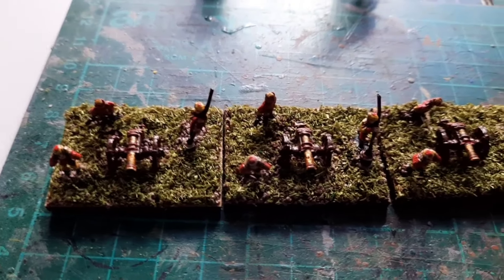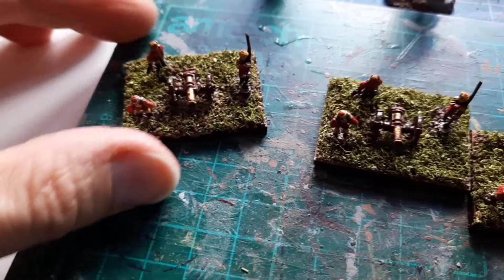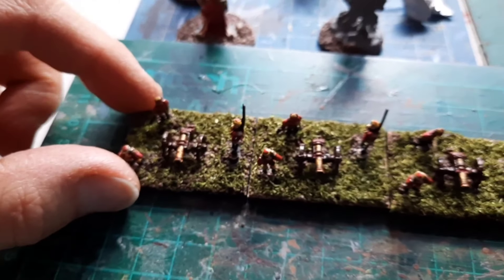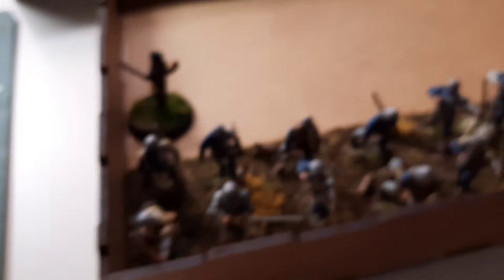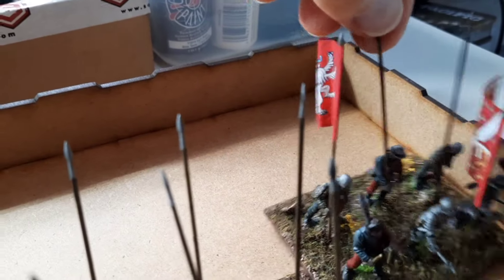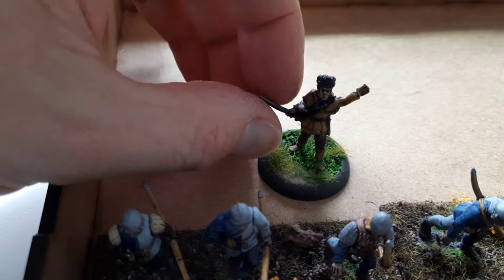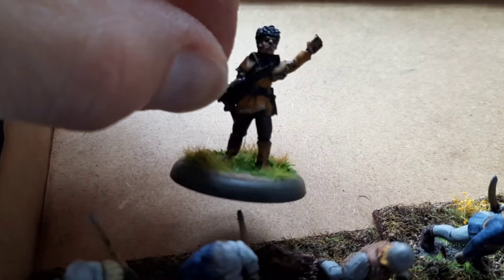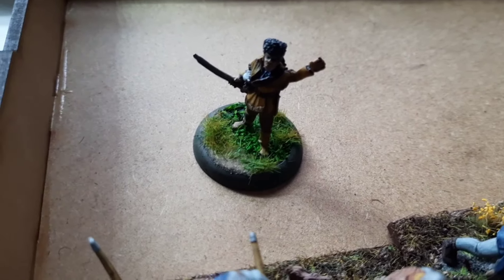Hobby & Painting Desk Update